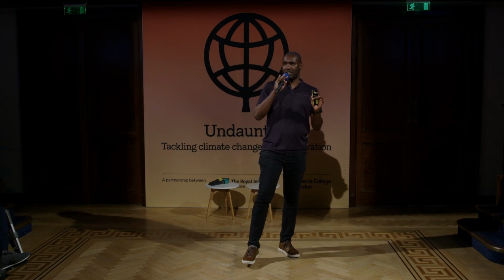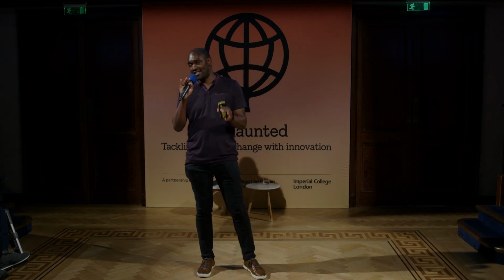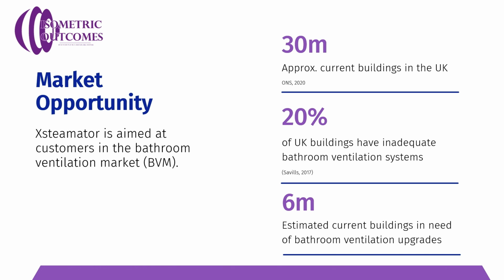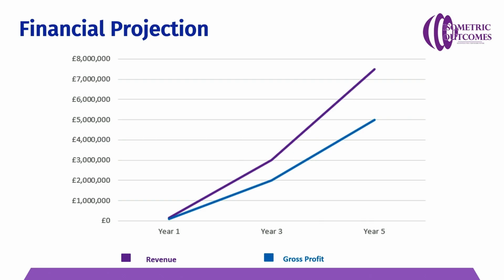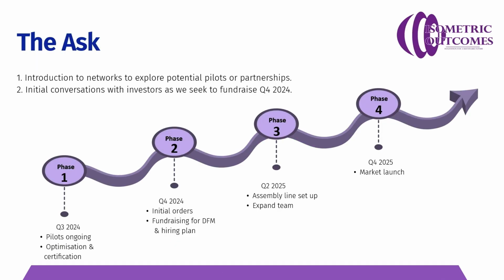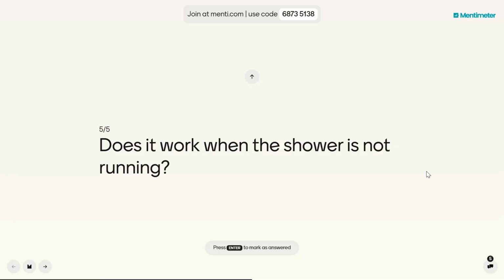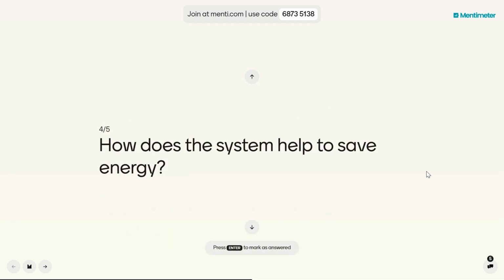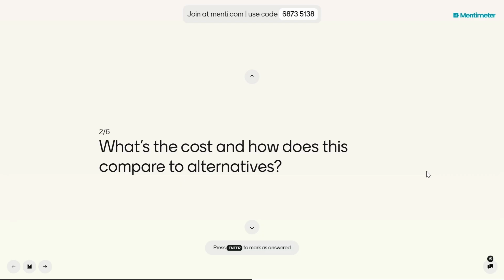Meet Isometric Outcomes - The Greenhouse Demo Day (Cohort 6) - 19 September 2024 - Undaunted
Isometric Outcomes specialises in engineering product design. Its first product is an energy efficient dehumidifying bathroom ventilation device, that helps reduces energy costs, carbon emissions, and prevents mould forming

The team was part of Cohort 6 of The Greenhouse – one of the most established climate innovation accelerators in the world. Run by Undaunted – a partnership between Imperial College London and The Royal Institution – The Greenhouse is based within London’s White City Innovation District. Our alumni have raised more than $1 billion in investment since 2012 and created over 2000 jobs in 30 countries

Demo Day is our flagship event, bringing together Imperial’s climate innovation community to see the latest Greenhouse cohort pitch their cutting-edge cleantech to investors and cleantech leaderson on the historic stage of the Royal Institution theatre.

Undaunted is a hub for the UK’s climate innovation community that creates new routes into climate entrepreneurship and supports the acceleration of startups and SMEs tackling climate change.